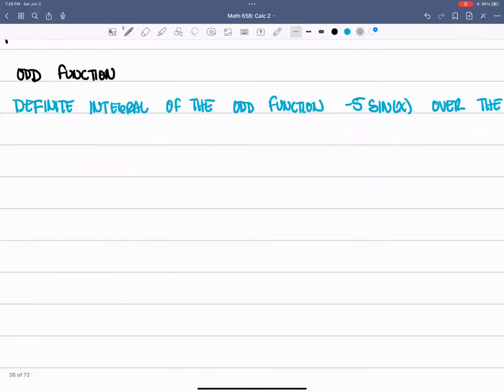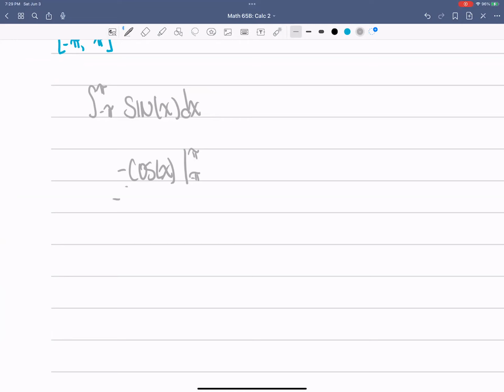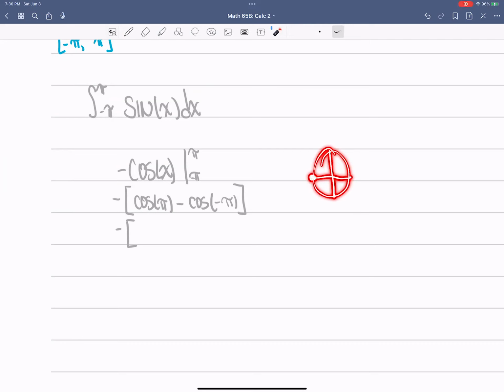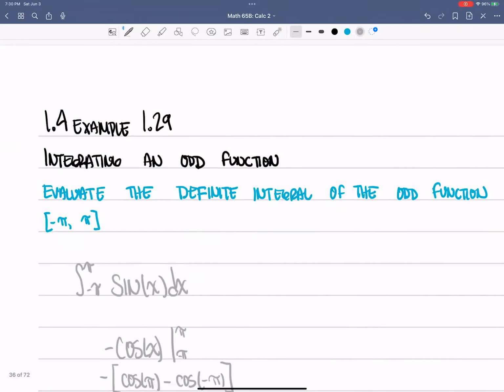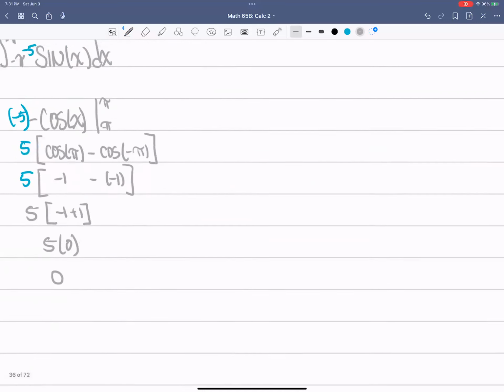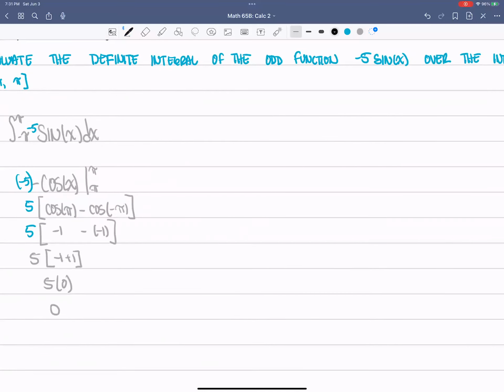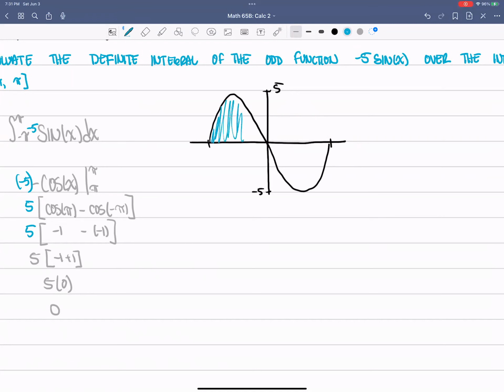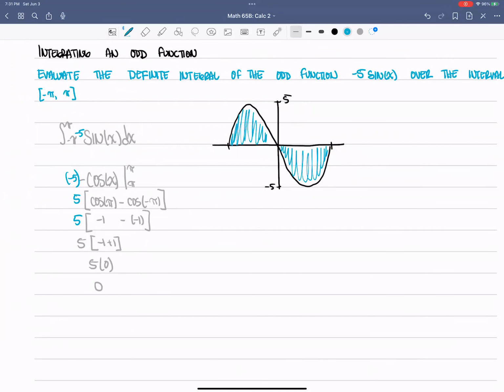Chapter 1 Section 4 Example 29